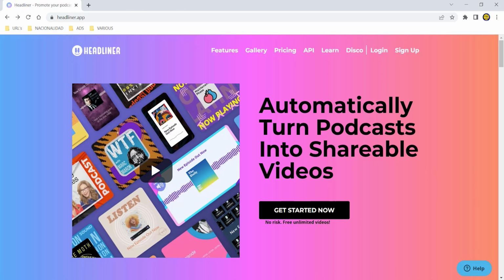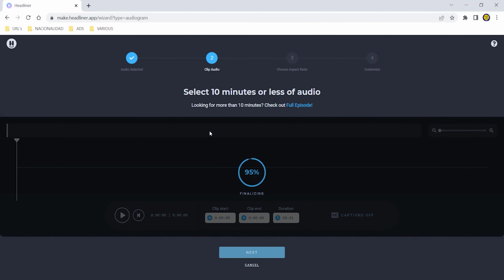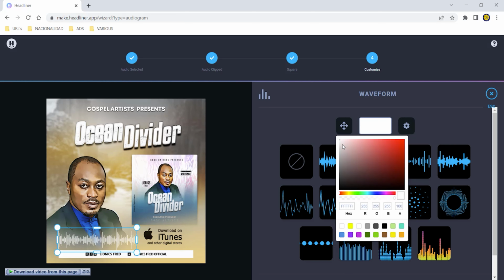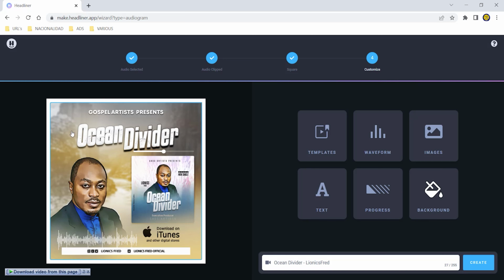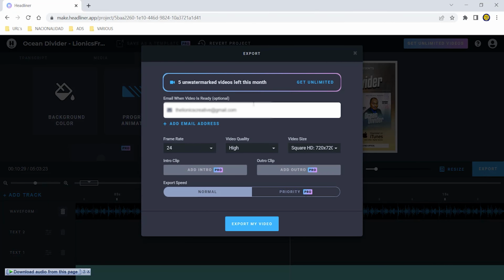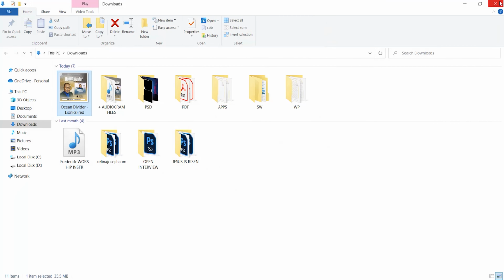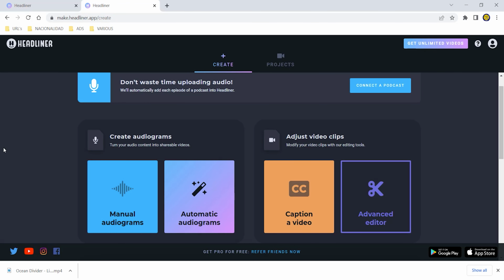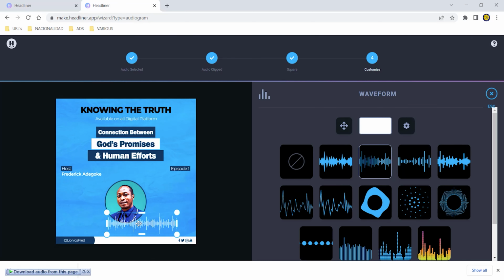How to Make Audiogram for Podcast or Music Promotion - FREE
I believed everyone have something great to share with the rest of the world, so adding audiogram to your images, audio and text can make your podcast or music promotion standout.

So in this video I will be showing you how to generate and add audiogram to your podcast and music promotional artwork and images.

 I will be doing this with a popular app called (Headliner)

Timestamp:-
- Intro (00:00)
- Headliner Review (01:15)
- Uploading Audio File (02:29)
- Selecting Aspect Ratio/Size (03:29)
- Uploading Images (03:59)
- Selecting the Waveform (04:25)
- Adding Audio Progress Bar  (06:24)
- Opening Advanced Editor (09:21)
- Exporting Your finished Project (11:30)
- Download the File to your Computer/Phone (13:36)
- Extra... (16:57)